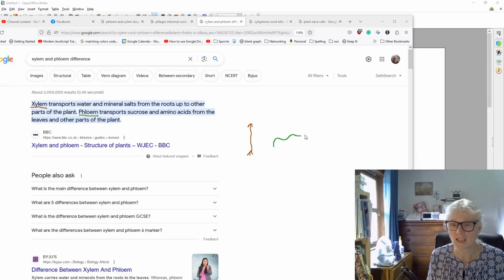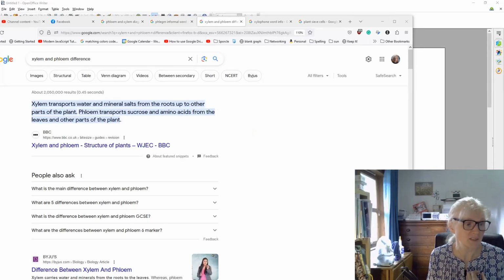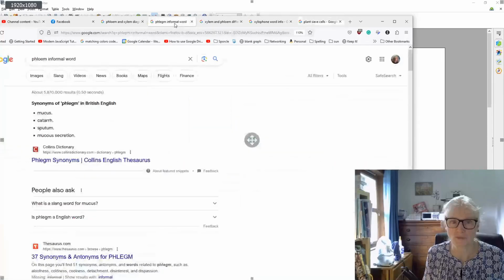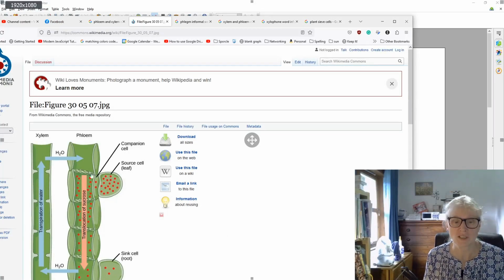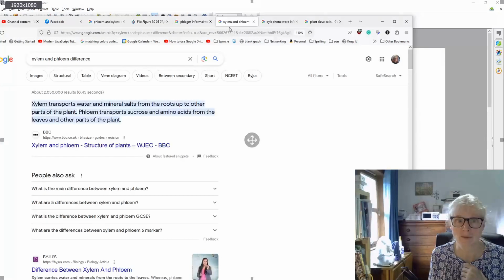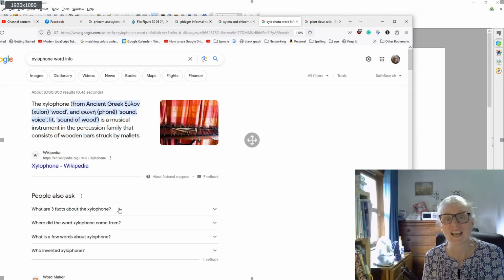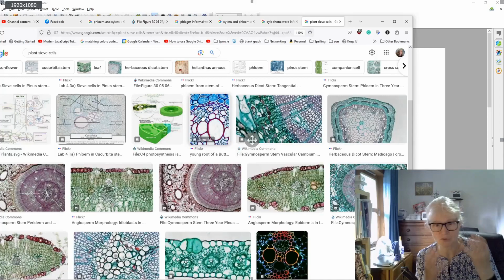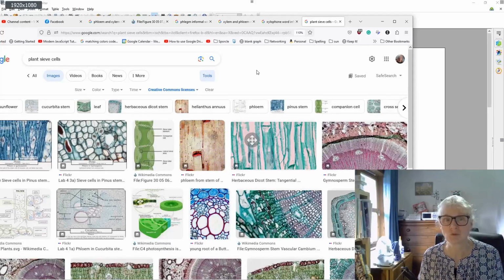Xylem and Phloem